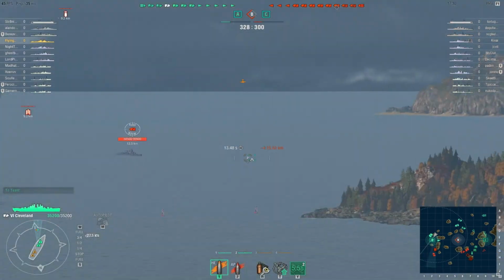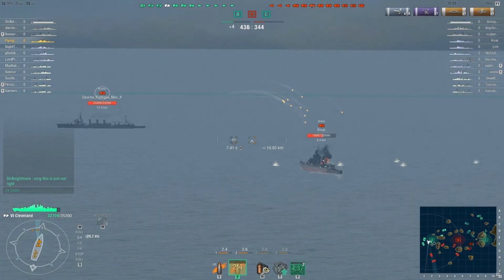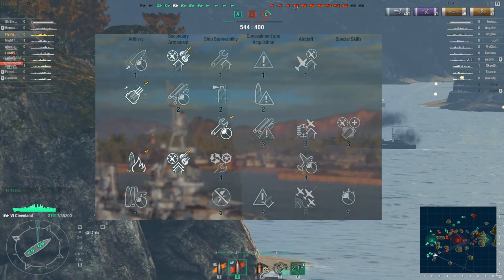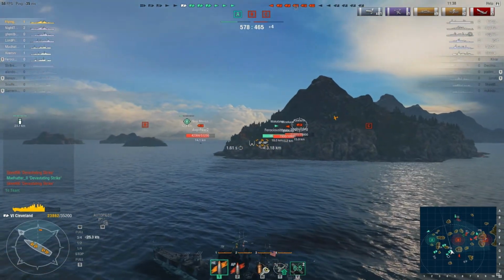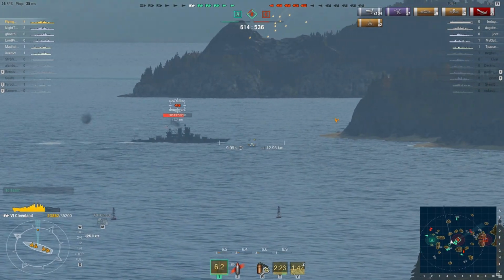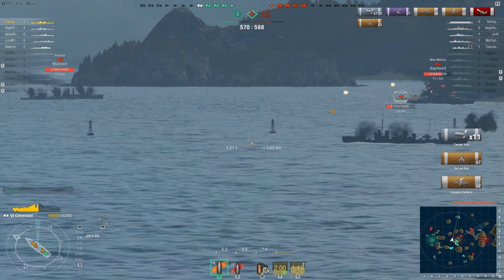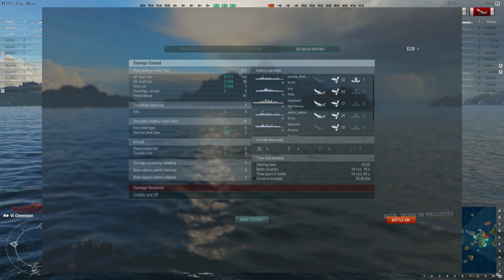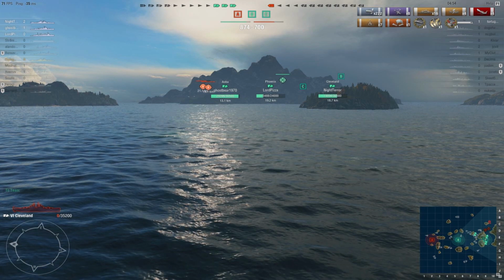World of Warships: "How to Cleveland" Tutorial/Review - Tier 6 Cruiser Gameplay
In this video I play and review the Cleveland is a Tier 6 cruiser for the US currently in game, and at this tier she is a beauty to play, and something to fear when you see one.

System Specs:

i7-5820k @ 3.30Ghz
Asus X99-A 3 way Crossfire/SLI USB 3.0
120mm Watercooler
ThermalTake 750W 80 Plus gold
16 GB Corsair Vengeance DDR4 2400 MHZ
EVGA GeForce GTX 970 FTW 4GB